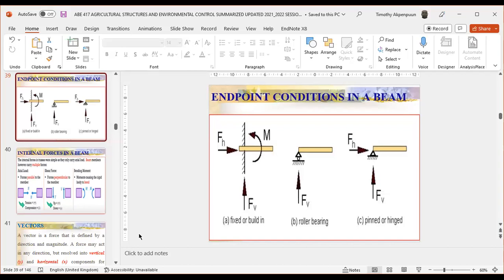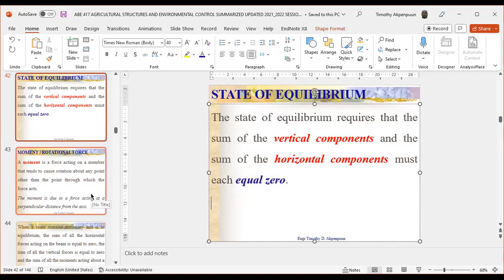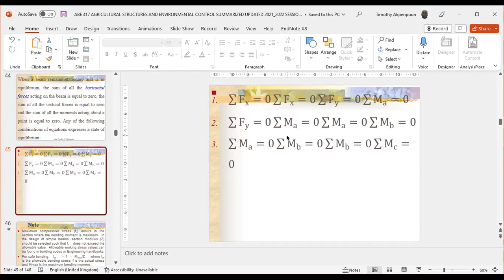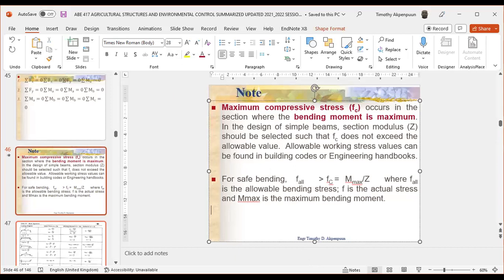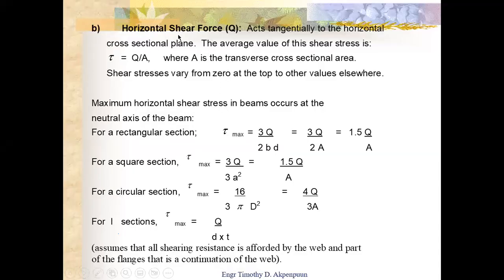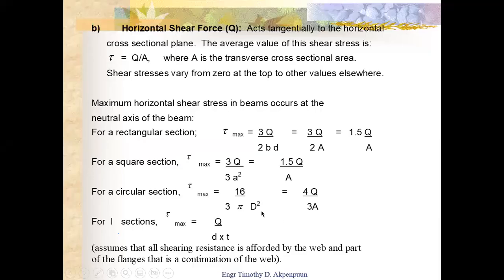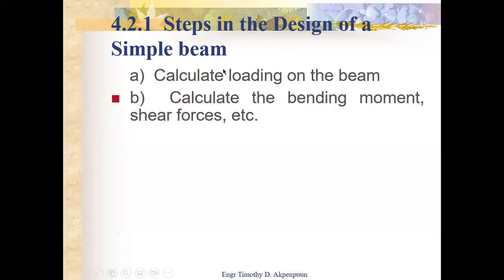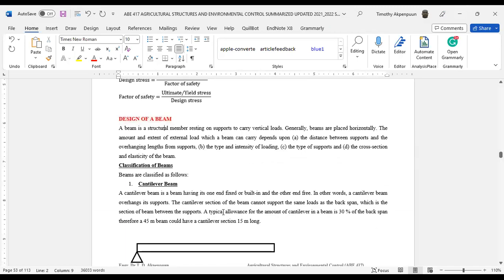ABE 417 PT 2 v2